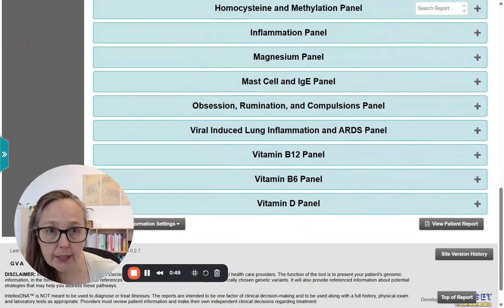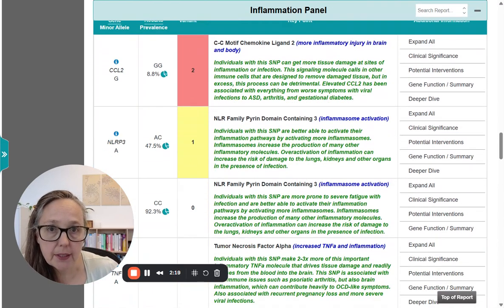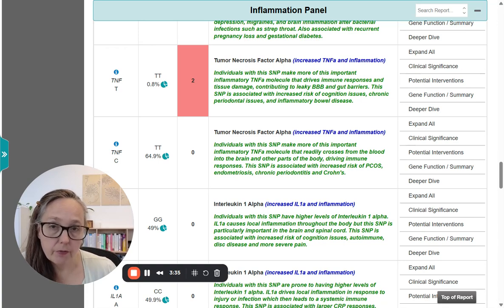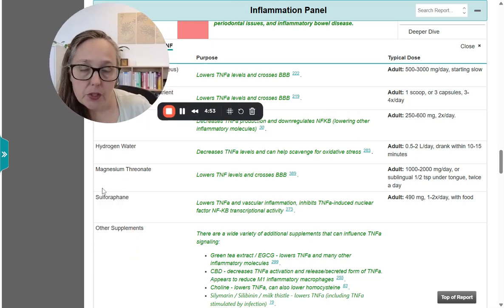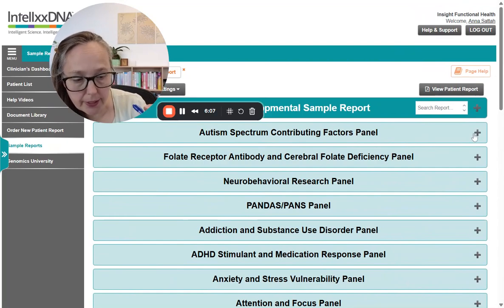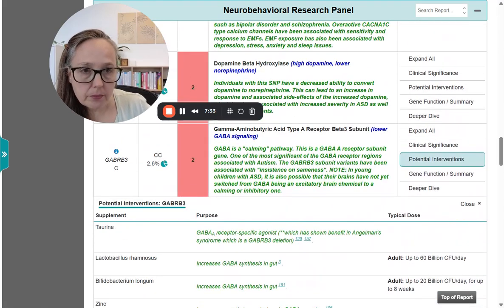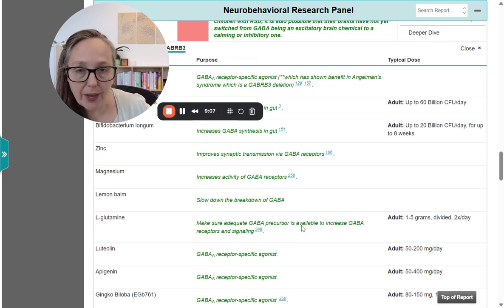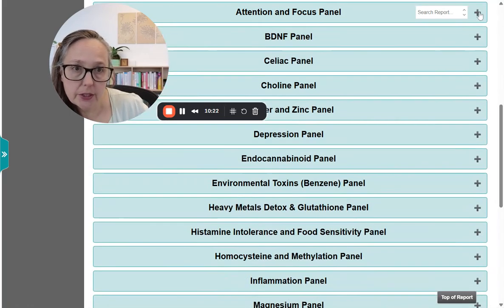Exploring Genetic Insights for Autism Spectrum Disorder and Related Conditions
Unlocking Clues in the Genome: A Functional Medicine Case Review

In this 10-minute video, discover how advanced genomic testing can transform care for children with complex neurodevelopmental challenges. We walk through the real case of a 6-year-old with autism, gut issues, anxiety, and episodic flares triggered by infections and unknown causes. You'll see how genetic insights reveal underlying vulnerabilities—and how this information can guide a truly personalized treatment plan. If you're curious about precision medicine and its potential to change lives, this case study offers a powerful example of what's possible.